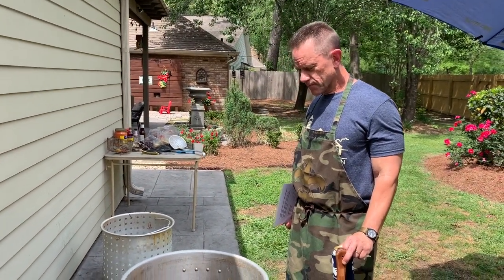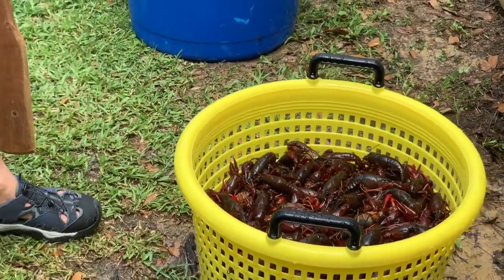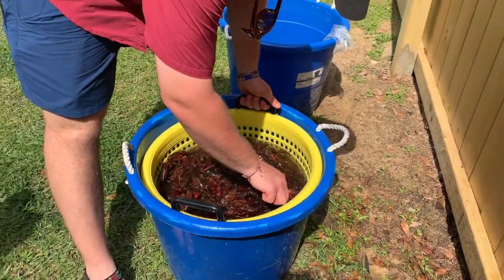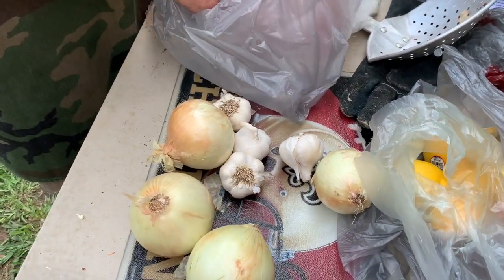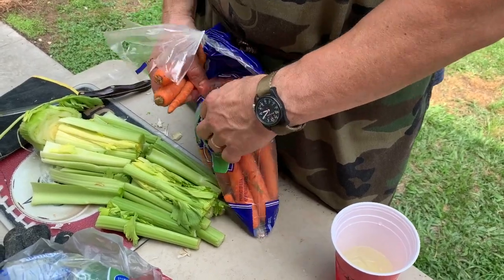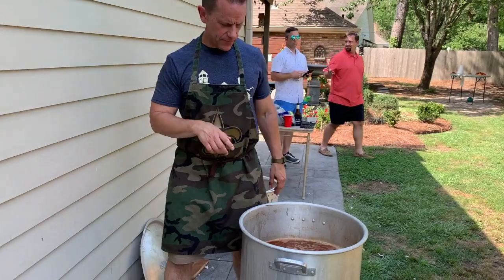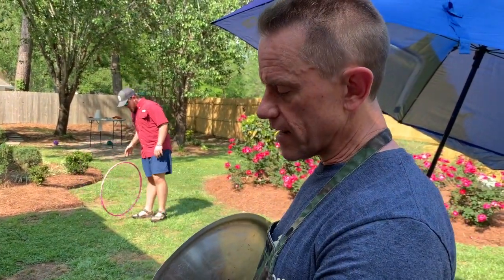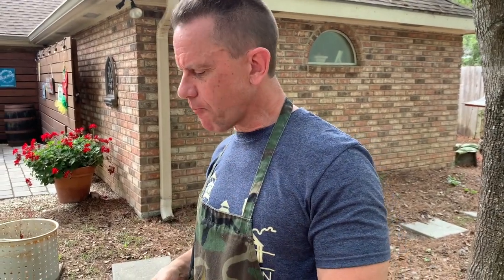CRAWFISH BOIL | INGREDIENTS AND INSTRUCTIONS | THANKS TO ROSS FOR ALL THE INFORMATION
This video is about THE EASTER CRAWFISH BOIL AT ROSS AND BETH'S HOUSE 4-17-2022
You will learn what ingredients Ross used plus clear instructions on how to boil, when to boil, how long to soak, and when to serve.
A special thanks to Ross and Beth for hosting our annual family Easter gathering, providing ALL the drinks and food and for cleaning up later.
Below is the menu Ross followed with one exception. I did add some additional information regarding pot size and amounts of water.
Also I'd like to thank Zatarain's for making such great products. If only there was a way to let them know.
HOW TO BOIL CRAWFISH / TRADITIONAL STYLE
Ingredients
30-40 Pound sack of live crawfish
1 Large container of dry crab boil 4.5 POUND
7 ounces cayenne pepper
1 container of liquid crab boil 16 OUNCES
6-8 large onions cut into quarters
1 stalk of celery cut into half or thirds
8-10 heads of garlic separate the cloves
8-10 large lemons cut in half
1 bag of small round red potatoes
1 bag of carrots cut into thirds
12-15 ears of frozen corn
2  one pound packs of mild smoked sausage cut into 2 inch pieces
2 16 ounce packages of button mushrooms
2 bags of Brussel sprouts

Ingredients
30-40 Pound sack of live crawfish
1 Large container of dry crab boil 4.5 POUND
7 ounces cayenne pepper
1 container of liquid crab boil 16 OUNCES
6-8 large onions cut into quarters
1 stalk of celery cut into half or thirds
8-10 heads of garlic separate the cloves
8-10 large lemons cut in half
1 bag of small round red potatoes
1 bag of carrots cut into thirds
12-15 ears of frozen corn
2  one pound packs of mild smoked sausage cut into 2 inch pieces
2 16 ounce packages of button mushrooms
2 bags of Brussel sprouts

INSTRUCTIONS
I am adding the paragraph below because all boiling pots are not the same size.

Put crawfish in the metal strainer and put all that in the cold boiling pot.
Add enough water to just cover the crawfish.
Remove strainer and crawfish.
Scratch the water line on the inside of the pot with a screw driver.
You now know the proper level of water needed to boil that sack of crawfish.

With strainer in pot with the proper amount of clean water, add onions and potatoes and boil
for 5 minutes.
Add celery, carrots and cook for an additional 4 minutes.
Remove the strainer from the pot.
ADD SPICES
Crab boil
Liquid crab boil
Cayenne pepper
Bring water to a boil.
Pour crawfish into the strainer on top of the precooked veggies.
With water at a rolling boil, add the strainer back into the pot. Be careful not to go too fast.
When the water starts to boil again and the crawfish start floating to the top, TURN OFF
THE HEAT.
Add mushrooms and Brussel sprouts.
Allow the entire batch of crawfish to soak for 45 minutes.
During this time, it's a good idea to use a paddle and agitate the crawfish as the seasoning tends to
sink to the bottom.
You can use a fan to help cool the pot or even spray cold water on the outside of the pot to aid in cooling.
After 45 minutes, raise up the basket and hold it over the pot allowing the liquids to drain back into the pot.
You can now serve the crawfish.

IF YOU WANT TO  DO A SECOND BOIL USING THE SAME WATER
Add onions, garlic and potatoes for 5 minutes.
Now add celery and carrots for 4 minutes.
Take the strainer and veggies out.
Add 1/2 jar of dry crab boil, 1/2 bottle of liquid crab boil and only 3 1/2 ounces of cayenne pepper.
Bring water back to a boil.
Add crawfish back to the strainer, then slowly put the strainer back into the pot of boiling highly seasoned water.
Bring back to a boil and wait to see the crawfish floating.
Turn off the heat.
Allow to cool for 45 minutes doing the same process as the first batch.

Recipe compliments of  Mr. Vick Schmitt.